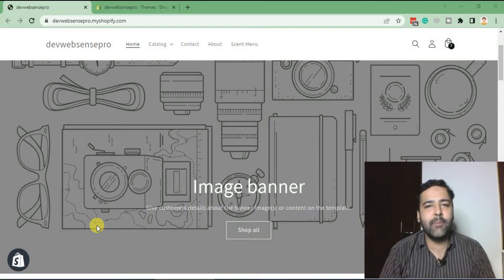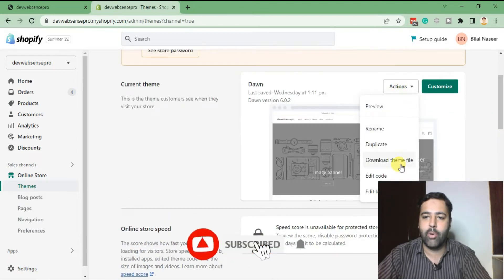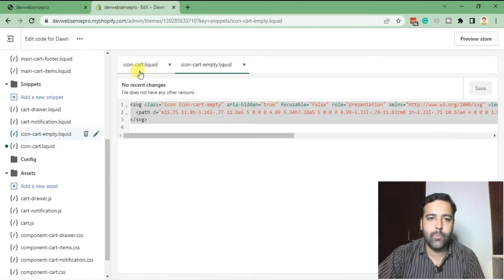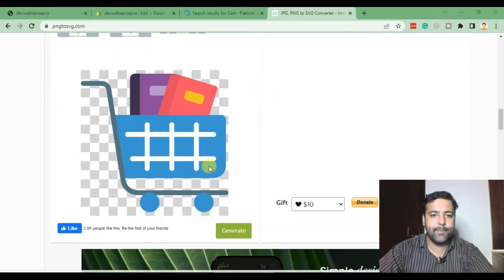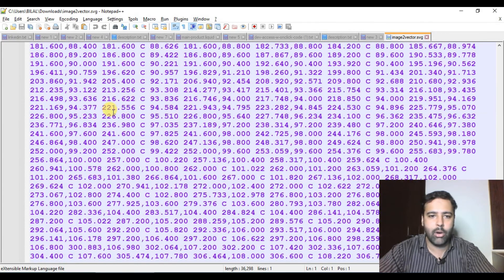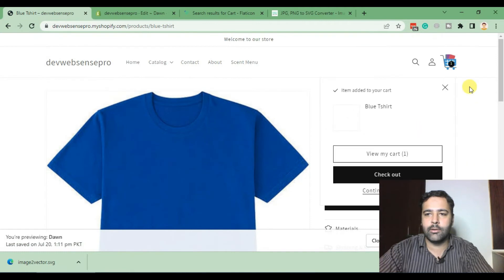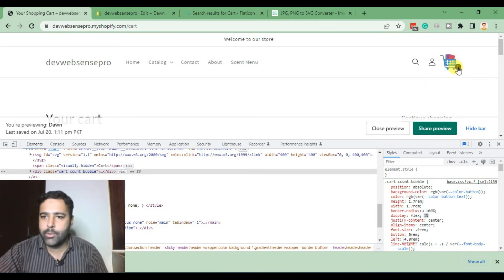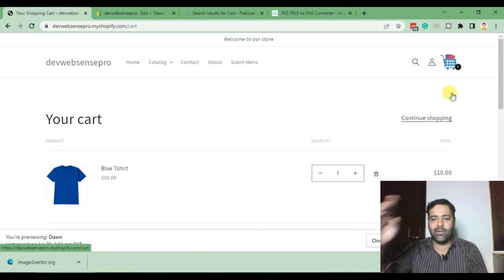How To Change Cart Icon Shopify [Dawn Theme]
In this video, I show you how to change the cart icon on Shopify. This quick and easy customization can be done in a few minutes.

00:00 Intro
01:00 Editing Theme Files
02:30 Download icon using Flaticon
03:20 Converting PNG Icon to SVG Icon
06:50 CSS Editing to make the icon look better